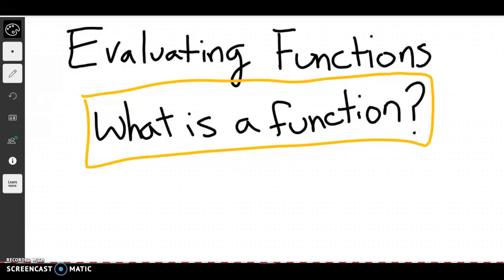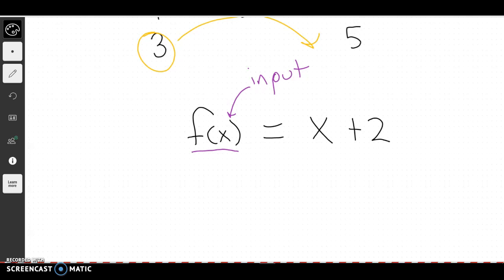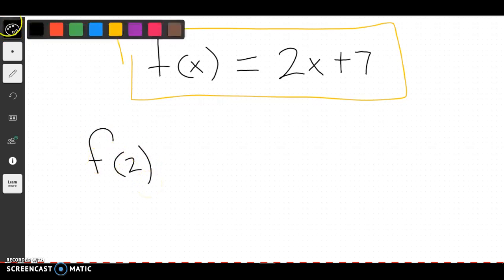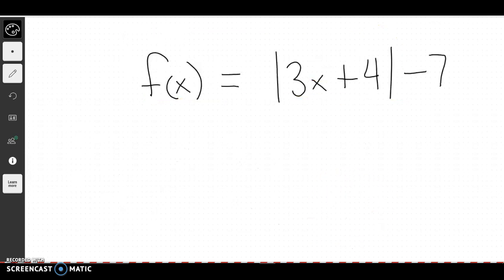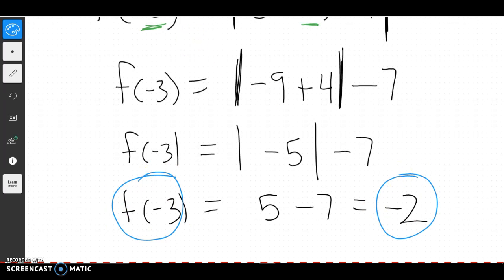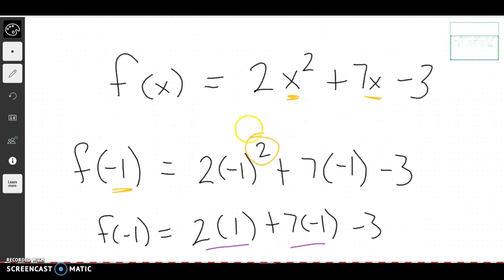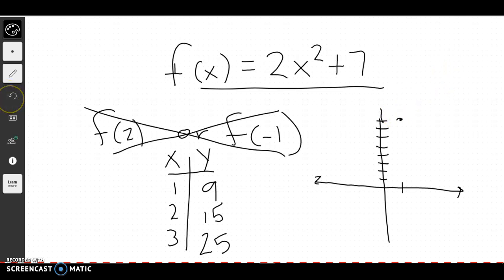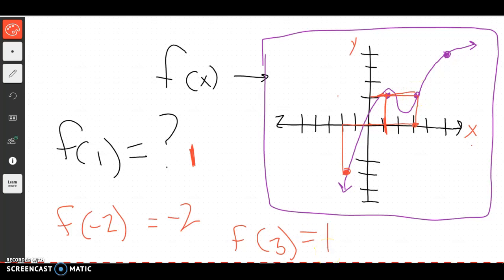1.1 Evaluating Functions